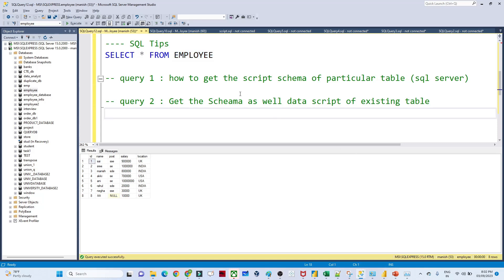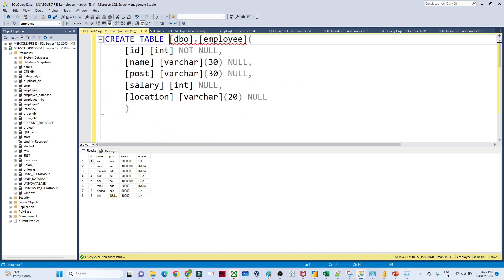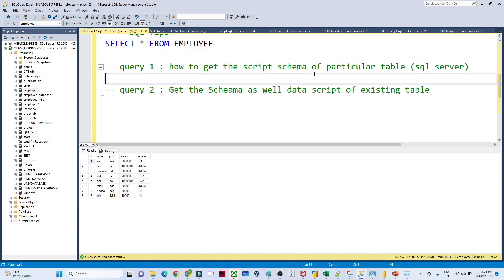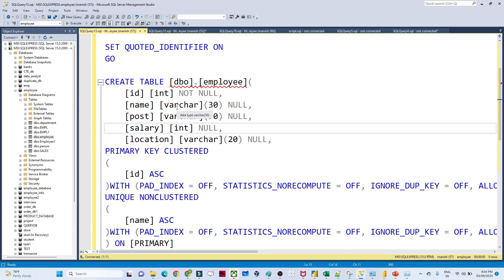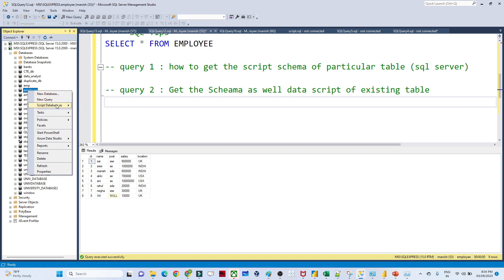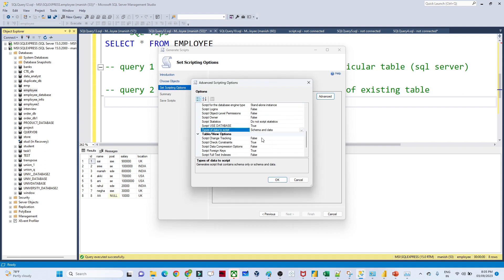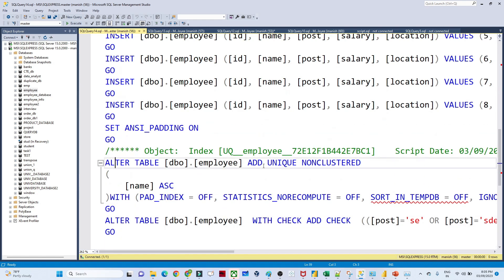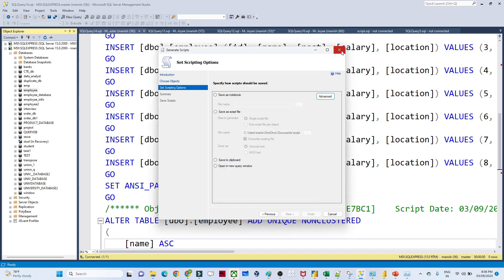How to Generate Script in SQL Server With Data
This tutorial is generating script in SQL Server  with Data. it will also covered the topics of generating script with schema only as well as Data only.